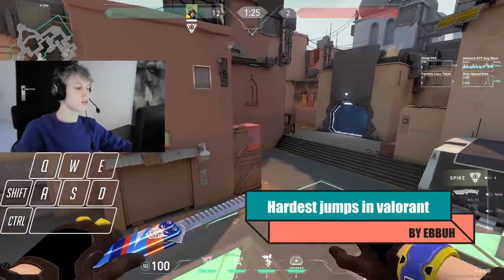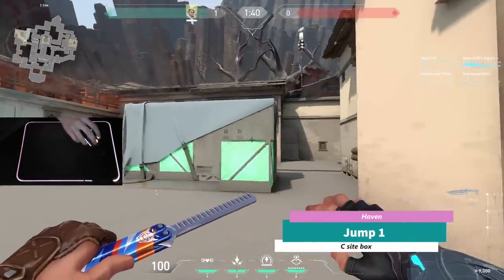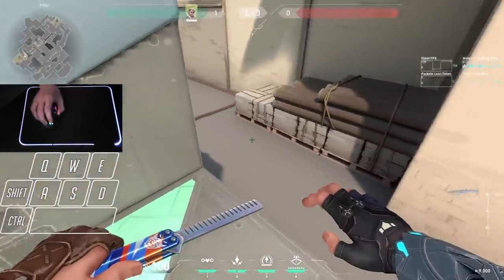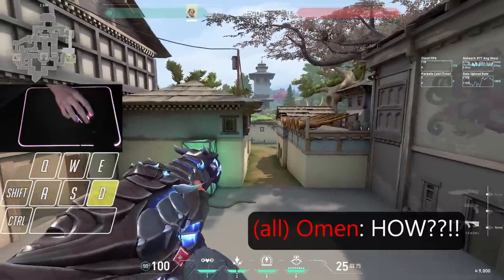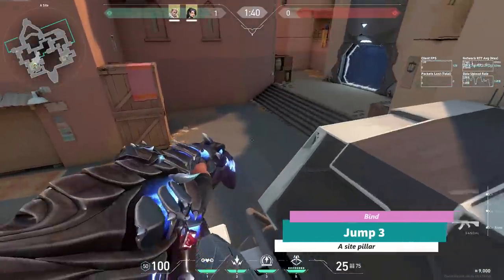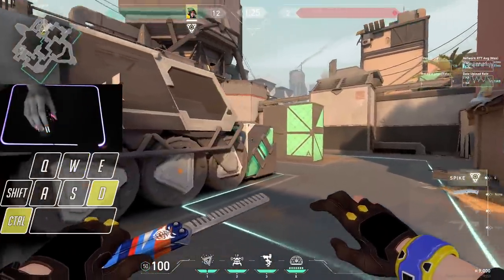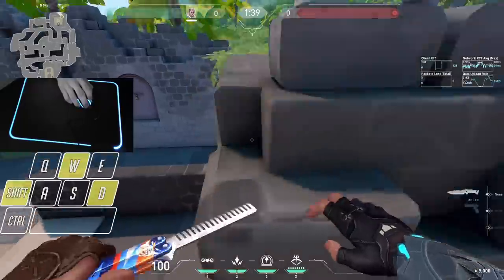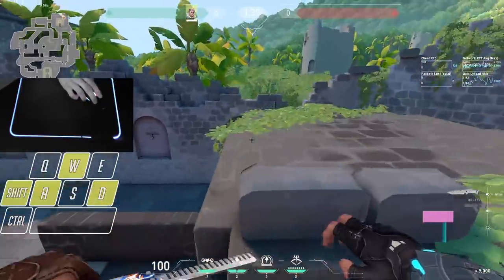7 Hardest jumps in Valorant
In this valorant jump/movement guide i will be showing the 7 hardest jump in the game that i could find. I will be showing these jump of with a mousecam and a input overlay and i will explain how to do these jumps.

Content:
0:00 - Intro
0:14 - Jump 1 Haven
0:51 - Jump 2 Haven
1:54 - Jump 3 Bind
2:36 - Jump 4 Breeze
3:23 - Jump 5 Ascent
3:37 - Jump 6 Icebox
4:13 - Jump 7 Split

Links:
►My mouse: ‎